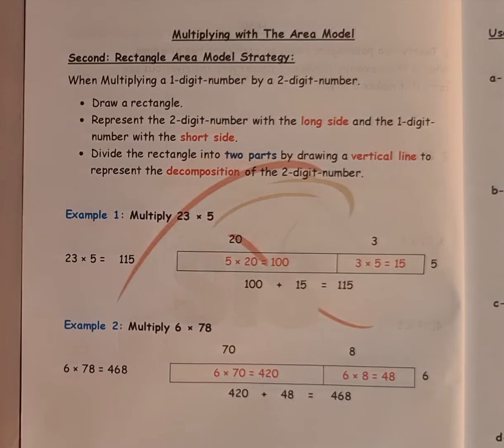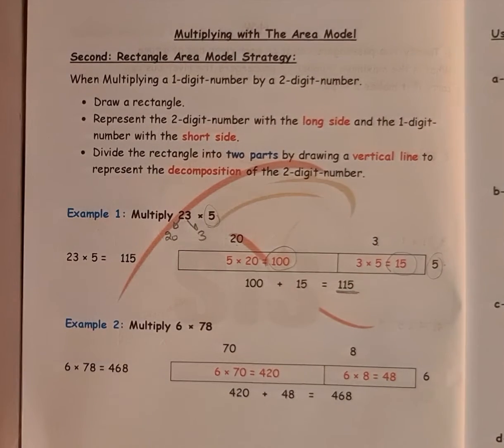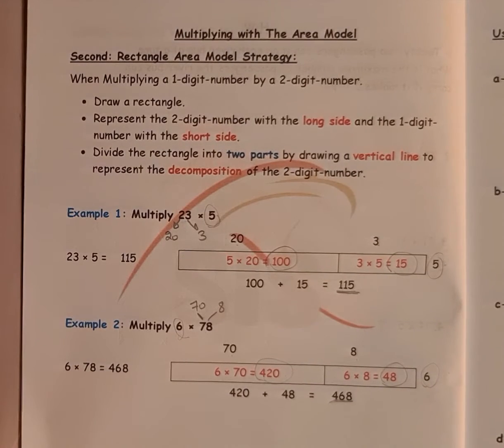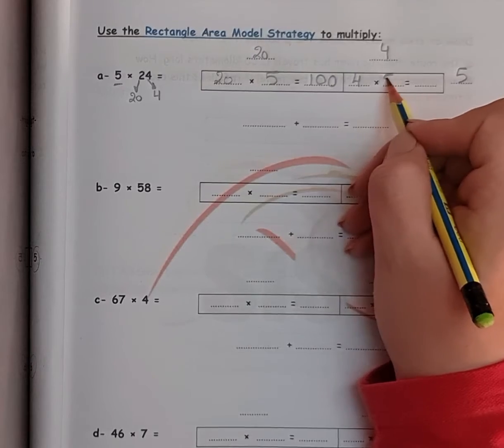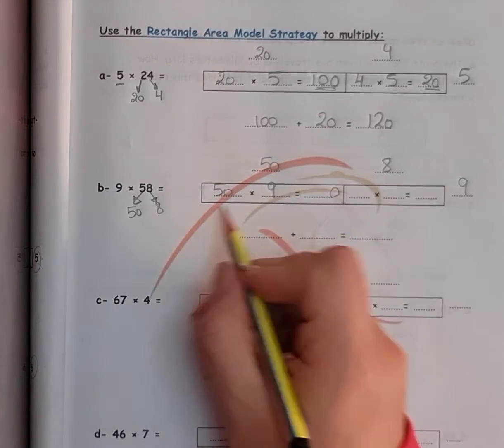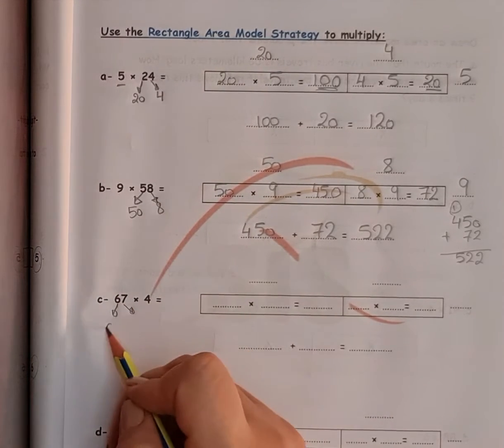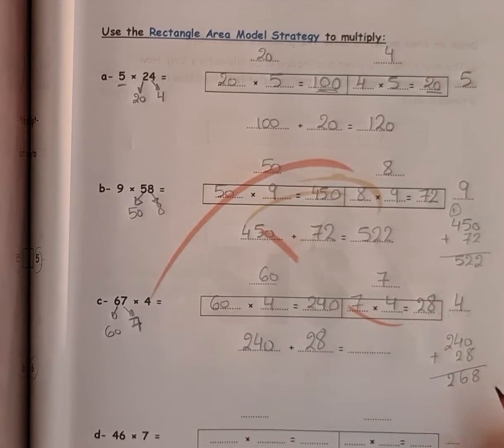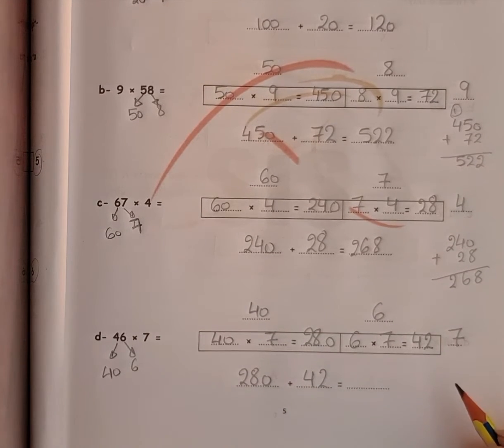JR4 Math Unit 7 continue of lesson 1